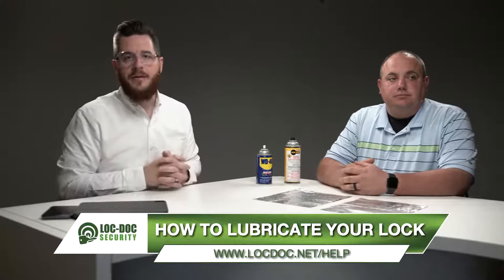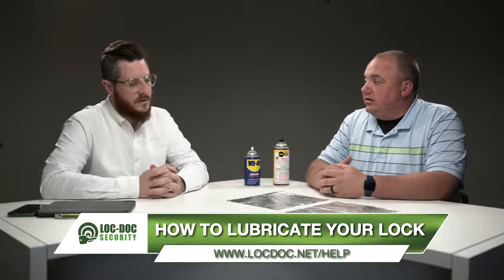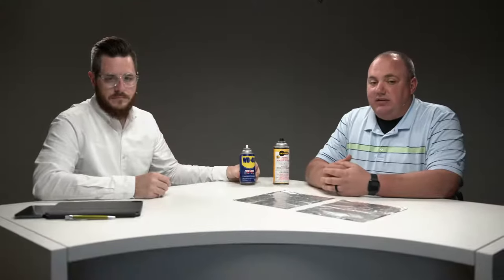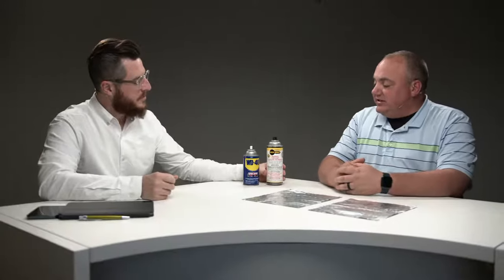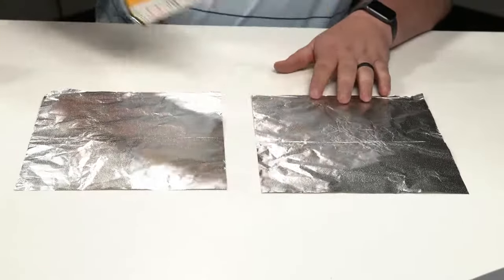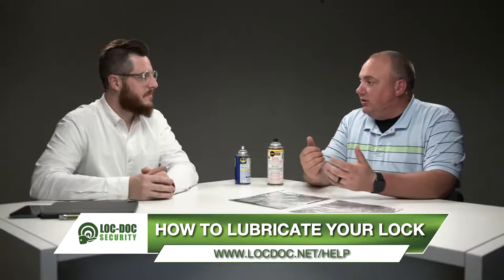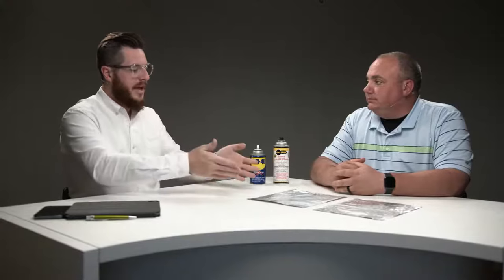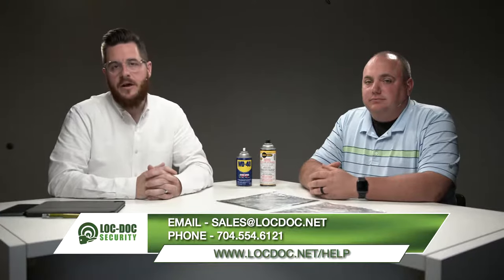What Is The Best Lubricant To Use In A Lock?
Today we are going to answer the question: How to lubricate my lock and why you should lubricate your lock? We’ll also discuss what is the best lubricant to use in a lock.

At Loc-Doc Security, Our Mission is to help you protect your people and your property. We continue to share information like this to help you be informed so you can know the best solutions for the security of your property.

One of the questions we get asked by our customers is ‘Why do I need to lubricate my locks?’. While there are many lubricants on the market, not all of them work well with locks. We will cover three different types of lubricants; WD-40, Lock Saver Synthetic Lubricant, and Graphite Lock Lubricant.

First, Why do I need to lubricate my locks? If you’ve ever noticed your key sticking in your lock or having a hard time turning when the key is in the lock, this could be a sign that you need lubrication. If your door hinges are squeaking and making a lot of noise, this could be another sign you need lubrication. Metal that rubs against metal can get worn down and would be a great candidate for using lubrication. Another thing to consider is the temperature that the lock is exposed to.

Watch us put these lubricants to the test!